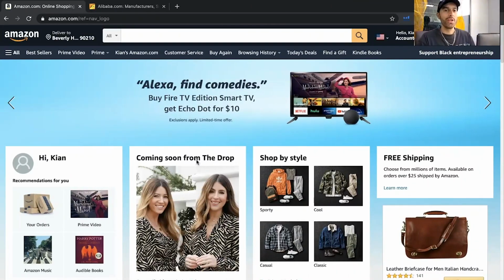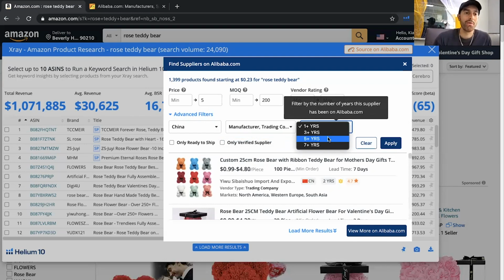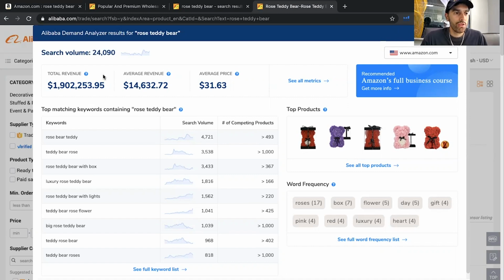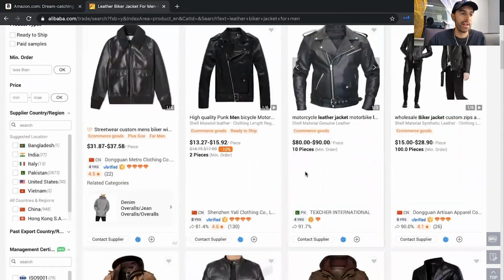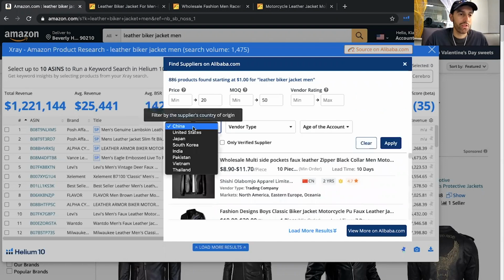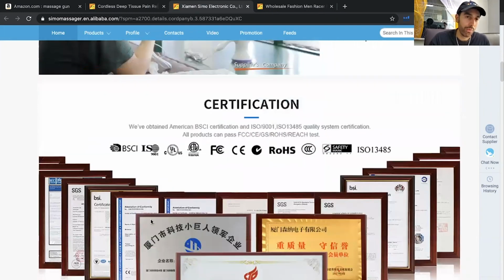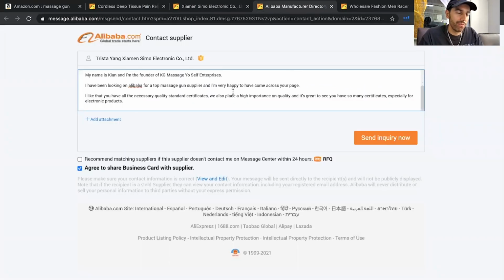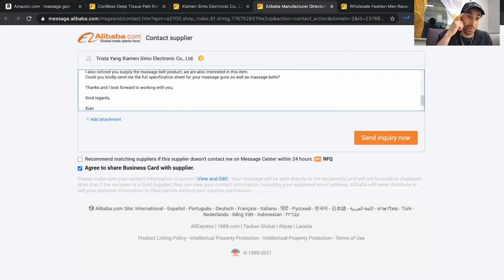Helium 10 and Alibaba combine - 2021 Product Research and Sourcing for Amazon FBA ⚡️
30 Day Money back Guarantee 🤝

Helium 10 and Alibaba combine to make product sourcing simpler and faster - watch this to see a fully comprehensive guide on how to Master the tools!

In this video, I'll walk you through some incredible new tools from Helium 10, including the Profitability Calculator, X-Ray Amazon Product Research, the NEW 'Source on Alibaba.com' button and the NEW Alibaba.com Demand Analyzer tool.

⚡️⚡️ If you want a discount on full suite of tools from Helium 10 Software

30 Day Money back Guarantee 🤝

(included FREE as part of the software subscription)

A complete guide to 2021 Product Research for Amazon FBA as well as Product Sourcing for Amazon FBA with a product sourcing tutorial for 3 different products. This video will show you how to source products for Amazon FBA as well as how to use Helium 10 for product research and sourcing.  Improve your Alibaba sourcing by learning how to use the Helium 10 Alibaba tool.

📖 Video Timeline:

0:00 - New Helium 10 and Alibaba Tools Introduction
1:41 - Example Product 1 (seasonal demand product)
18:15 - Example Product 2 (sourcing outside China)
27:44 - Example Product 3 (electronic product)
34:24 - BONUS - How to Write to a Supplier for the 1st Time